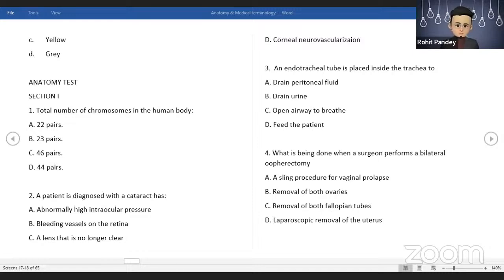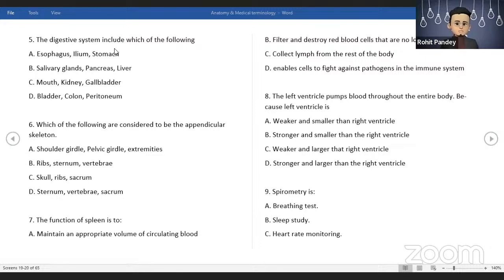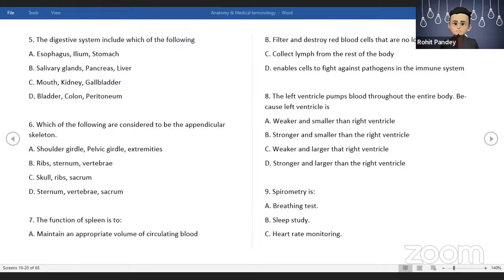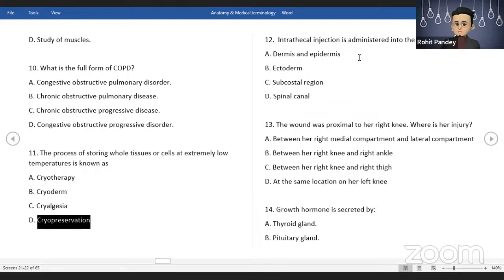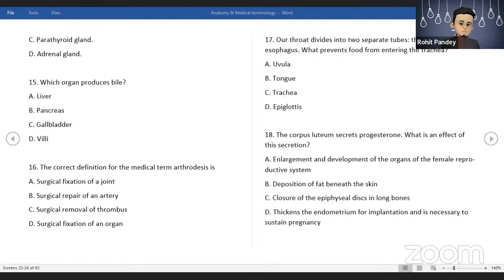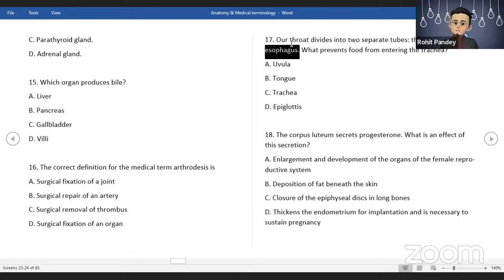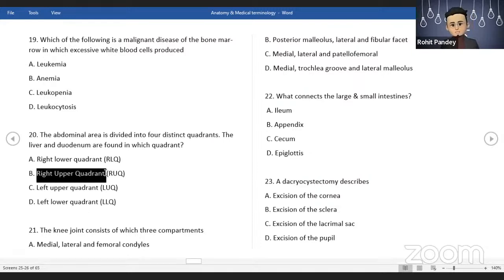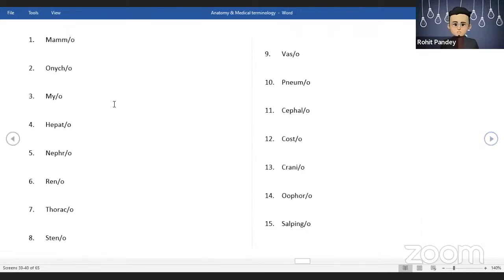ANATOMY TEST 25 QUESTIONS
PLEASE DONT CALL ON THIS NUMBER AT NIGHT.

CALL ACCORDING TO INDIAN STANDARD TIME.